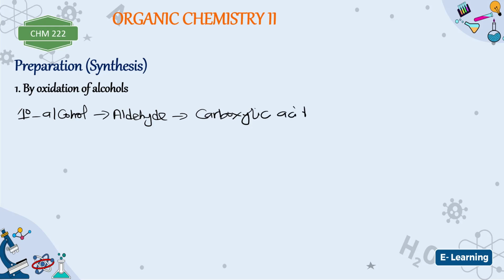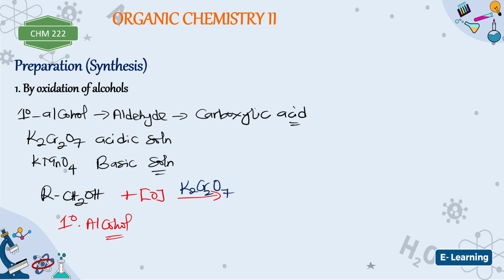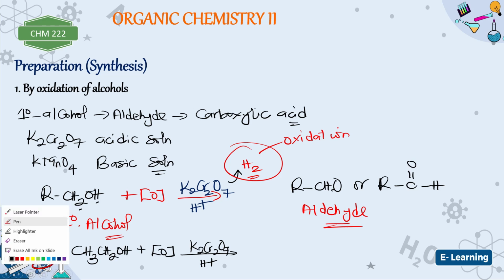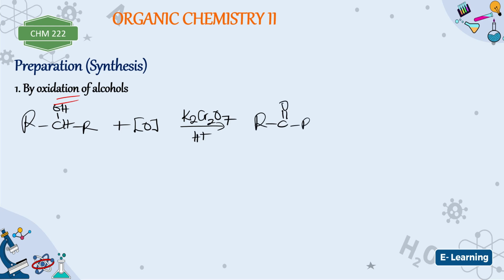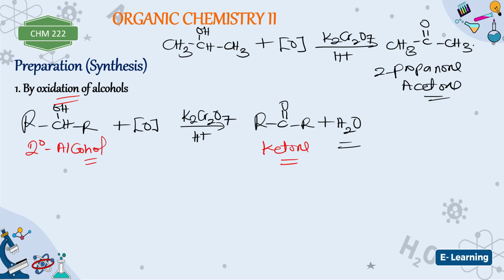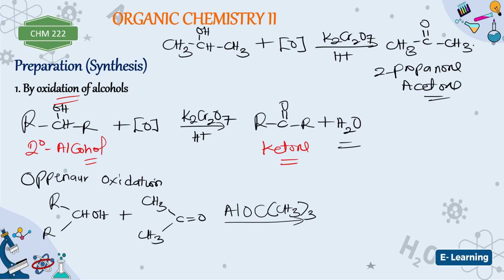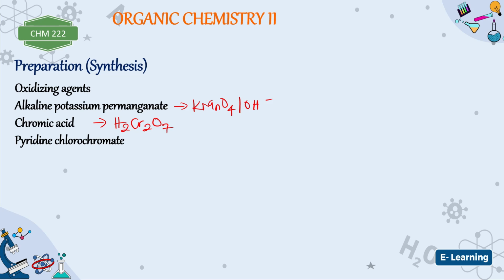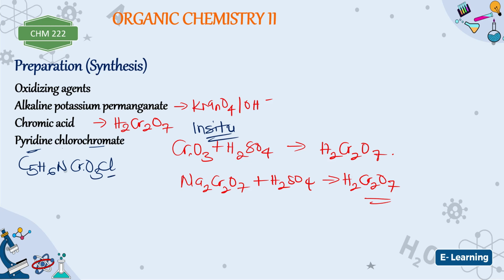CARBONYL COMPOUNDS 2